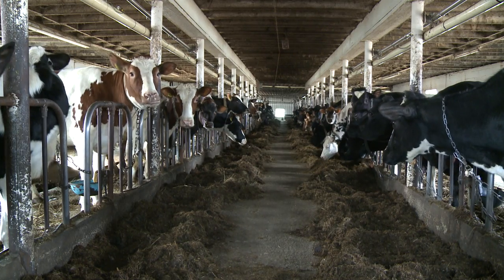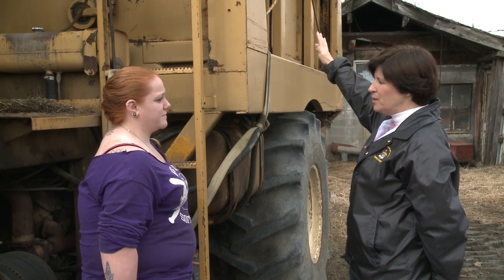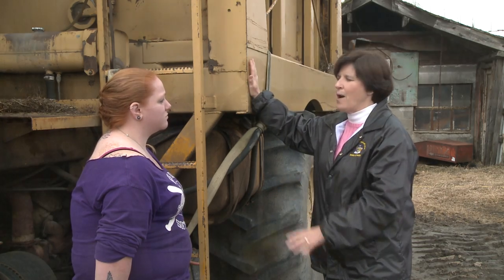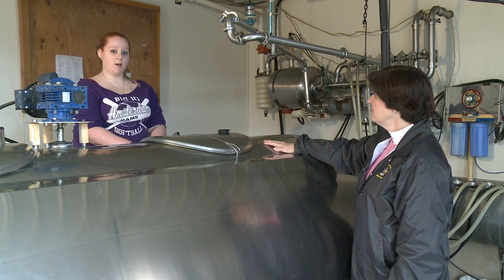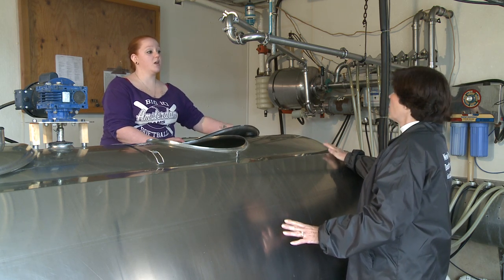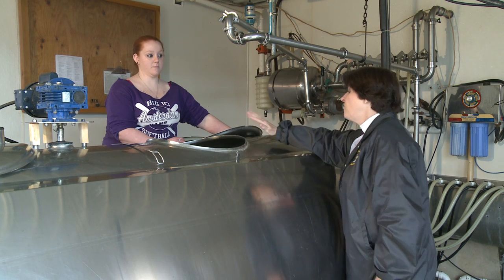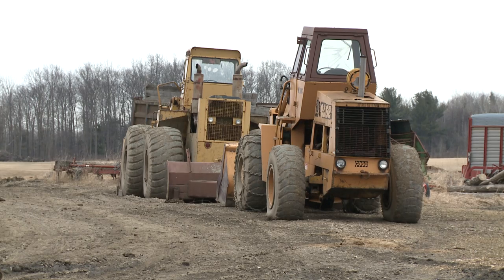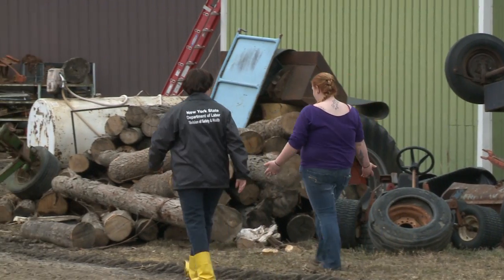Confined Spaces on Dairy Farms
New York State Department of Labor Division of Safety and Health Director Eileen Franko outlines safety procedures regarding confined spaces on dairy farms in New York State.